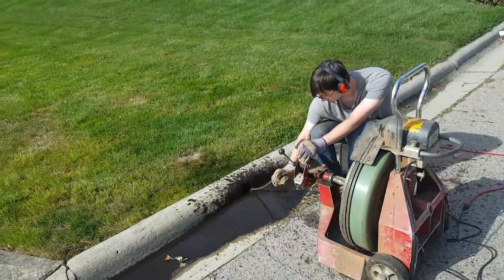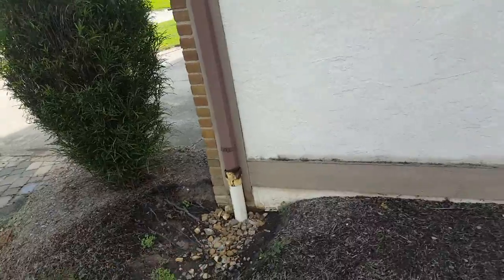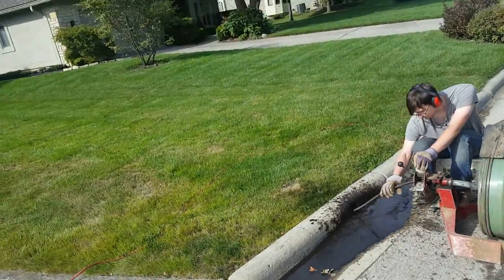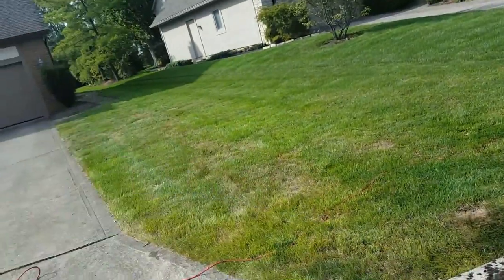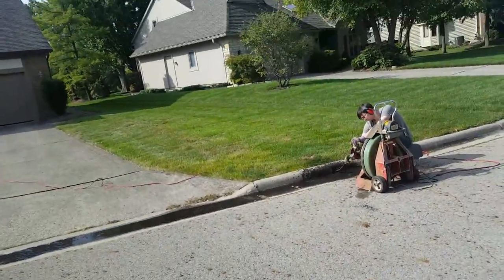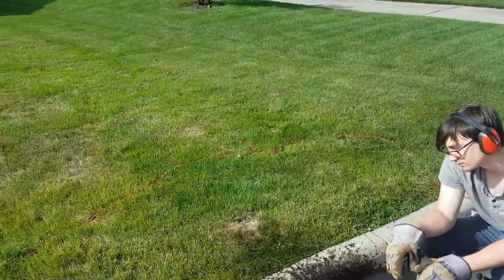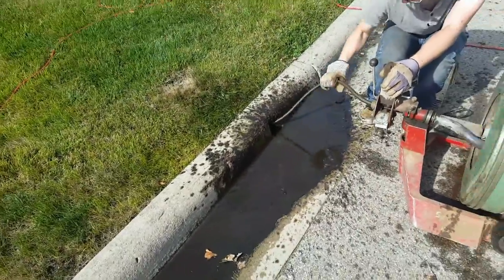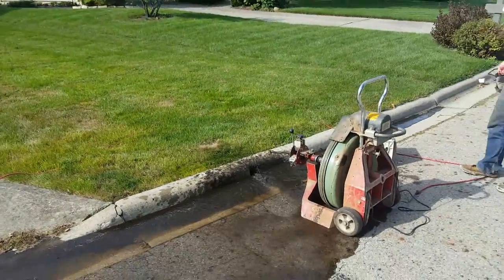BLOCKED Downspout DRAIN LINE CLEANING underground pipes BLOCKED to street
Atlantic Drain STOP WET WALLS, FLOODING erosion outside corners of your home & RAINWATER backup in the drain tiles underground going to the street USING roto rooting machine